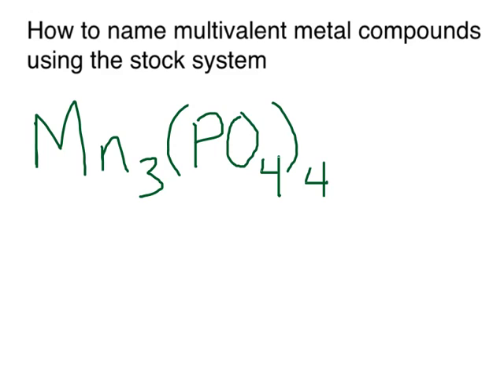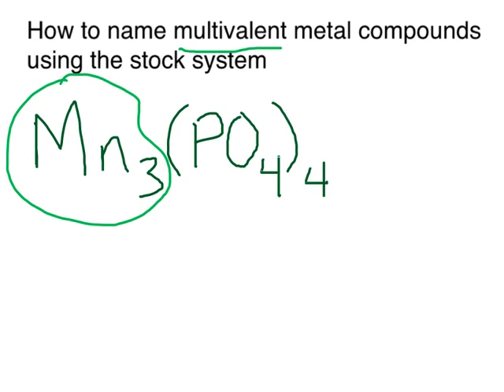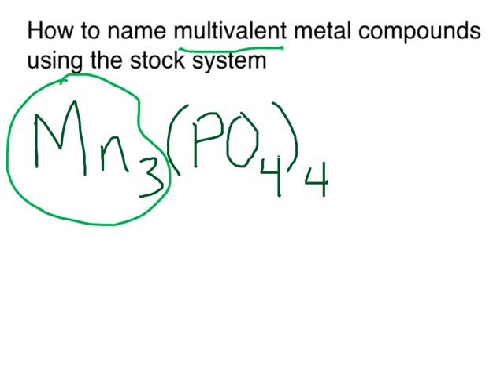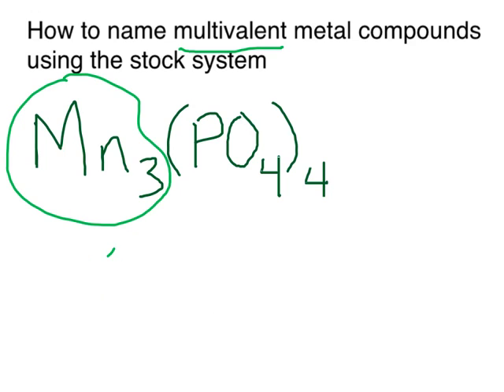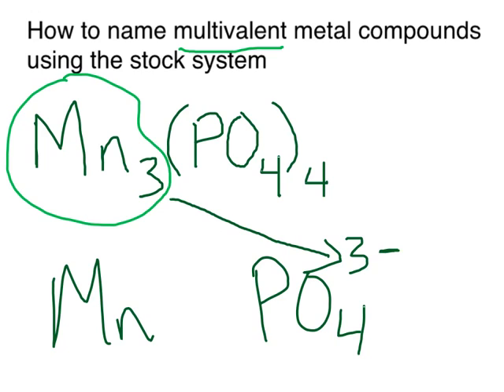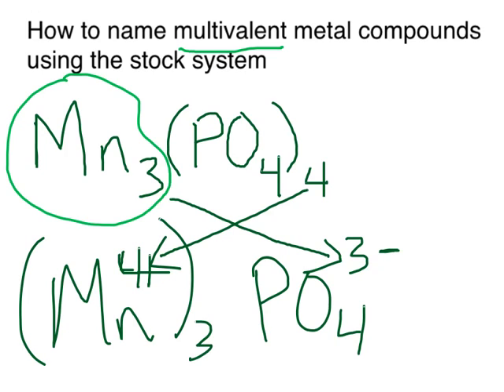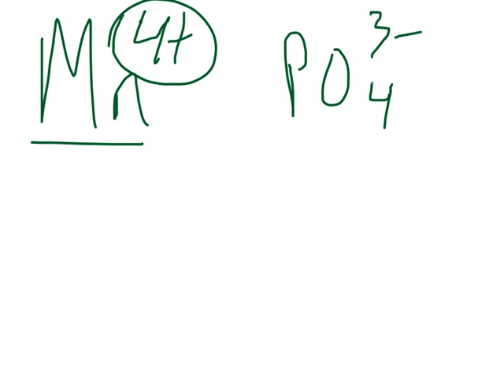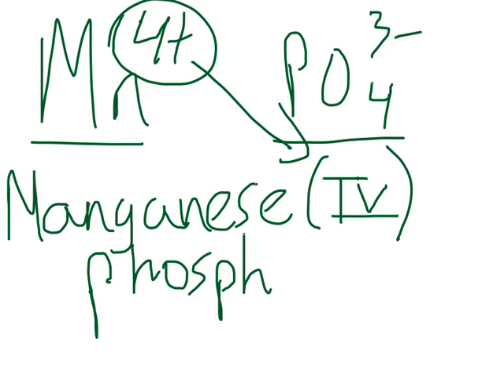Naming compounds tricky